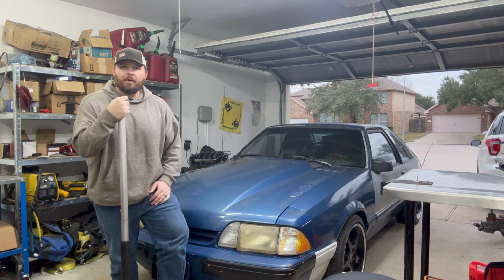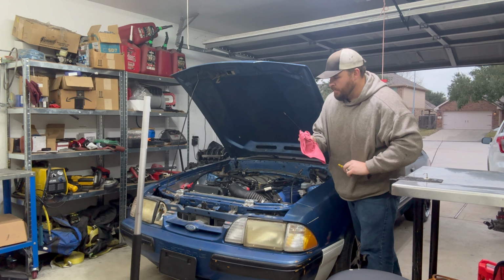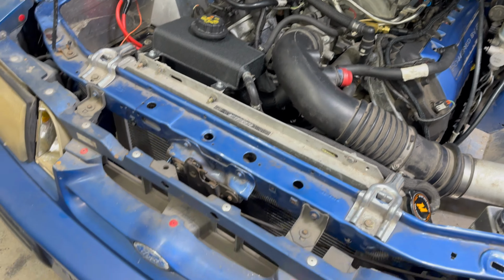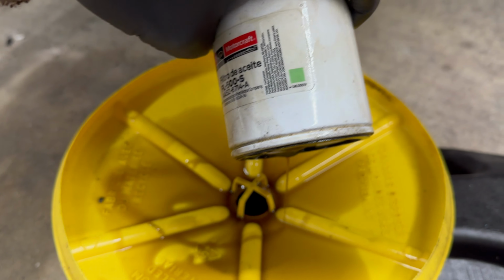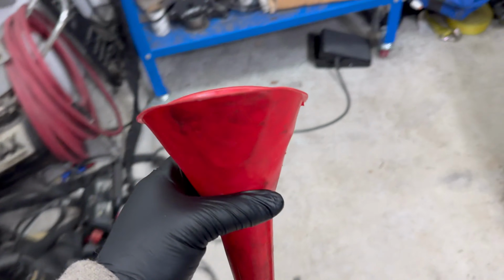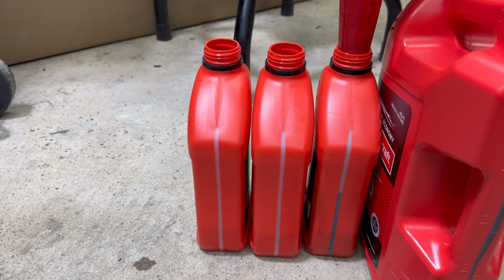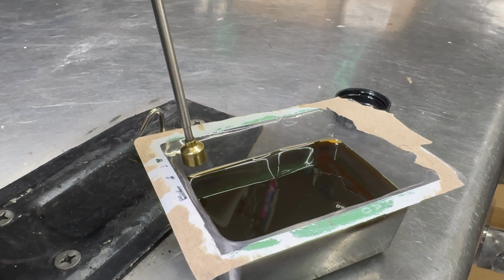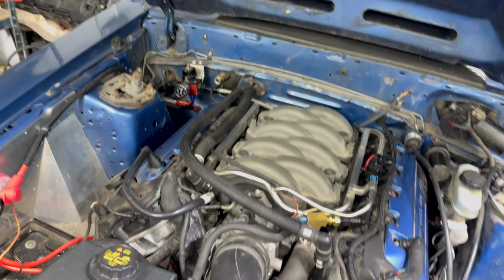Oil Change for PrimerBlue is interesting...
PrimerBlue needed an oil change because its the first look as to how the engine is treated. Learned some specific oil was used and maybe a touch od contamination.